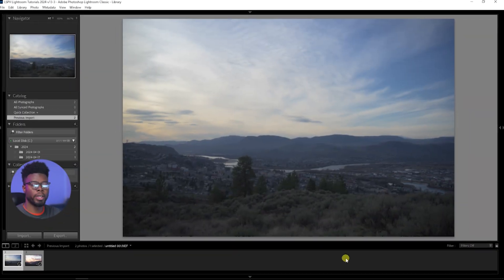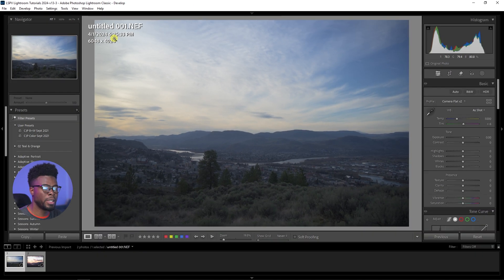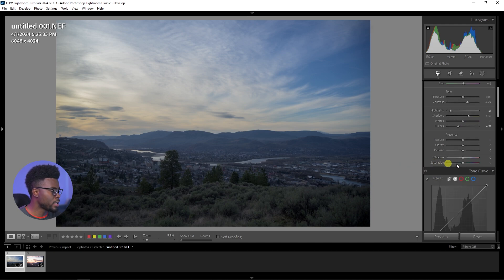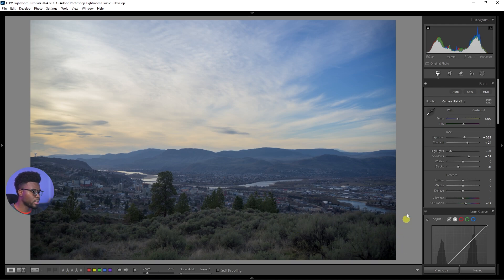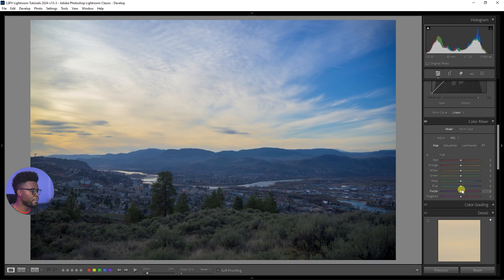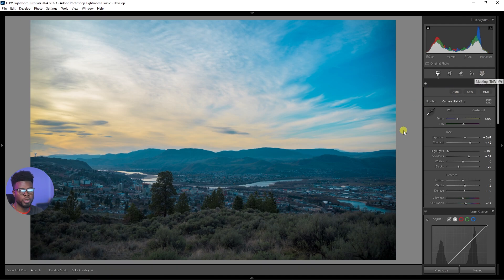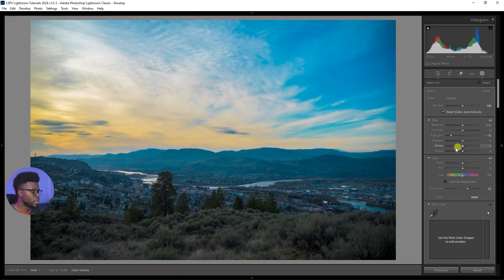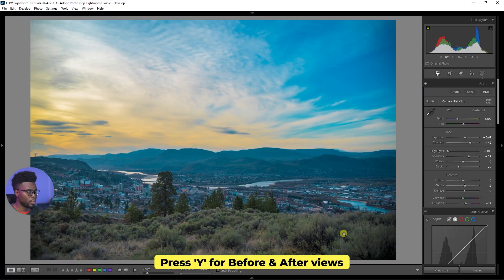How to Edit Landscape Photos in Adobe Lightroom 2024 + FREE Download!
6️⃣ Visit my wall art Etsy shop